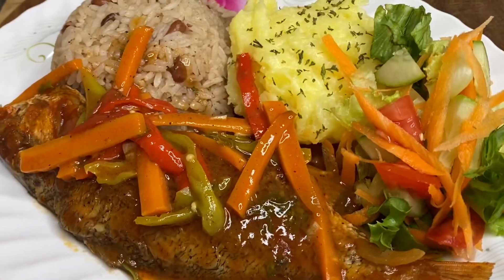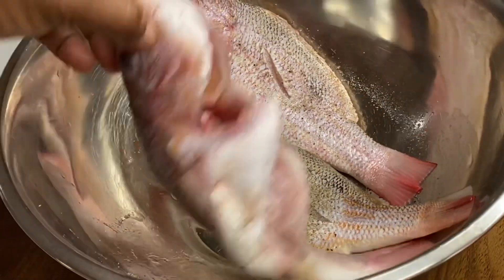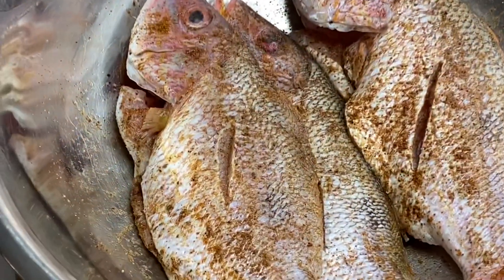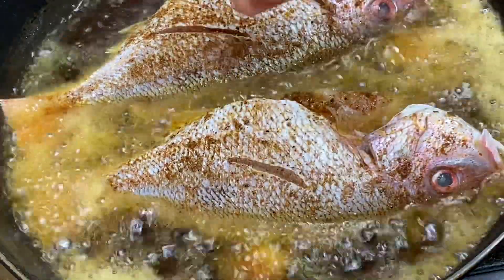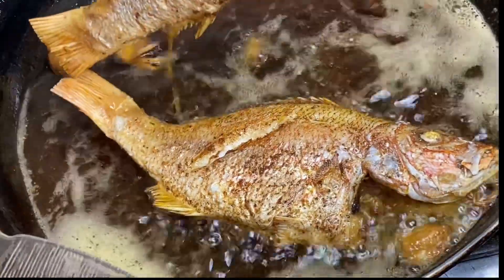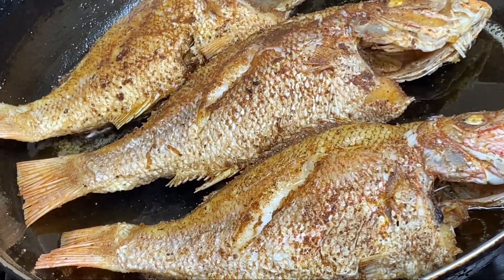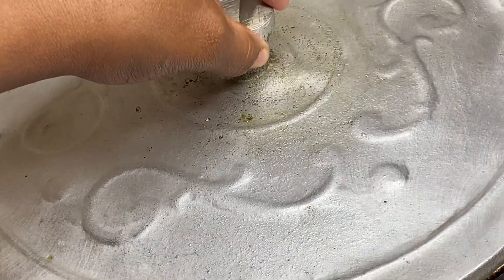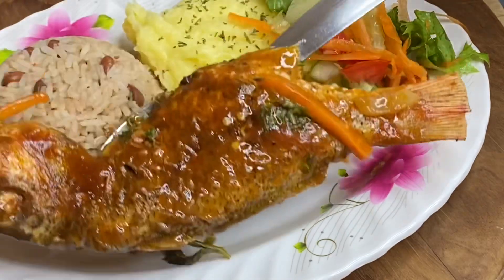Brown Stewed Fish, Red Snapper (Jamaican Style)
This quick and easy, so flavorful Brown Stewed Red Snapper Fish is absolutely delicious!

Ingredients
2-3 Red Snapper Fish (or any kind of fish)
Garlic Powder
Fish Seasoning

Garlic & Onion (chopped)
Carrots (dice) optional
Bell peppers & pimento peppers (for flavor)
Tomato
Fresh Scallion & Thyme
Whole Scotch Bonnet Pepper
2-3 tbsp ketchup
2-3 cups water

*Use This Recipe As A Guide*